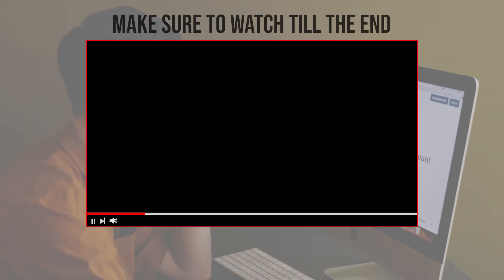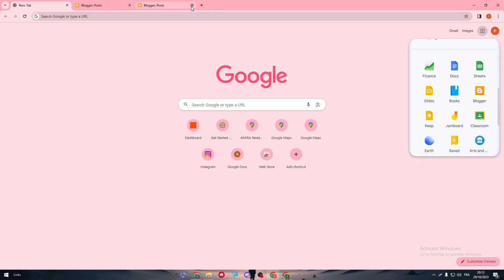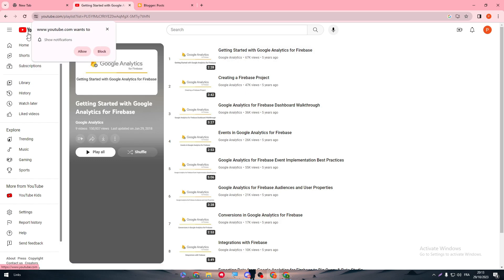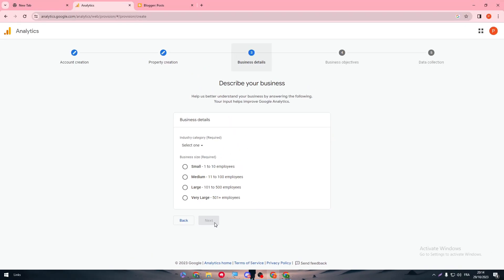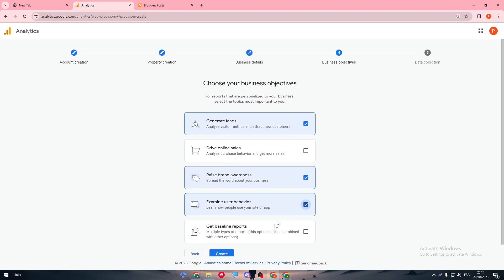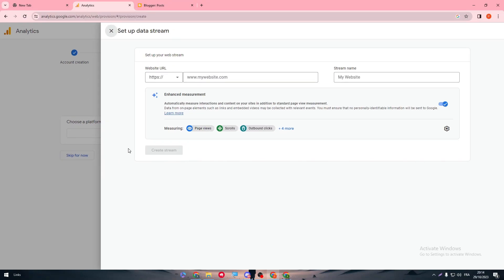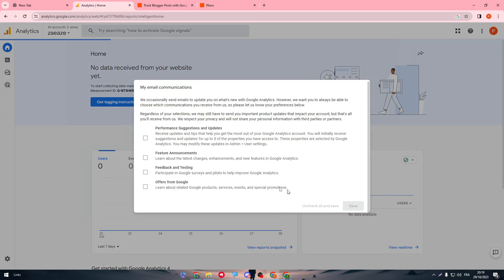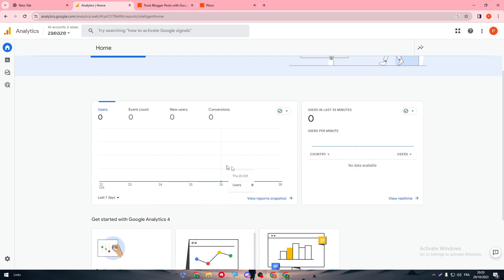How To Connect Google Analytics To Blogger 2025! (Full Tutorial)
Today we talk about connect google analytics to blogger,how to add google analytics to blogger,google analytics blogger,how to add google analytics to blogger site